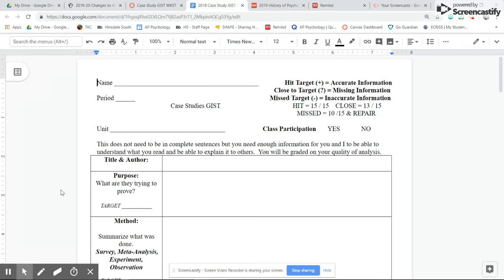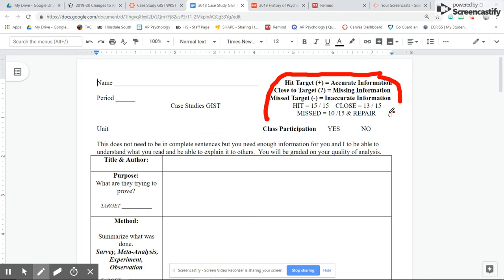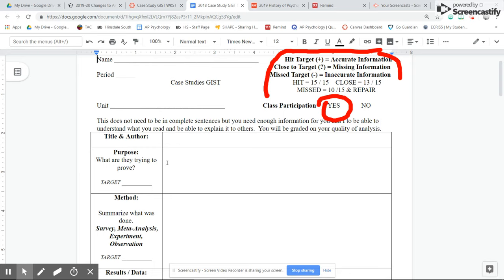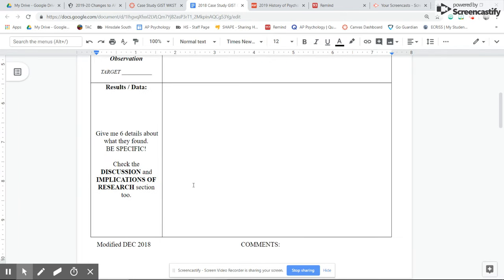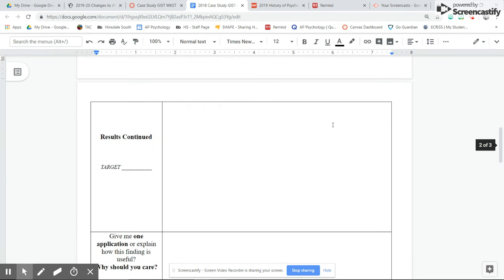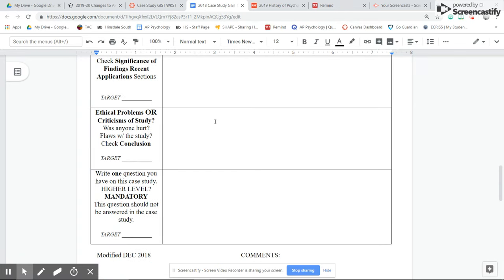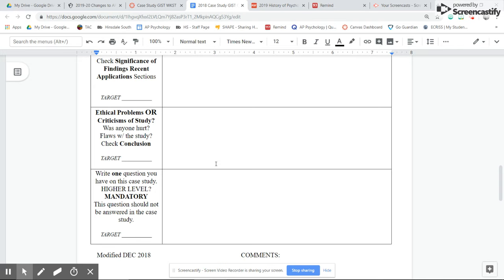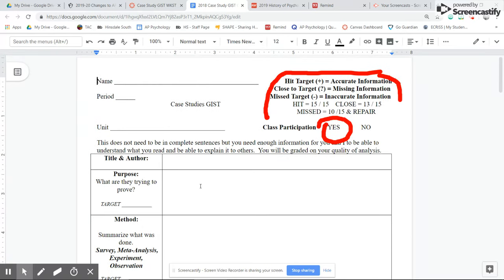Jul 18, 2019 7:35 PM